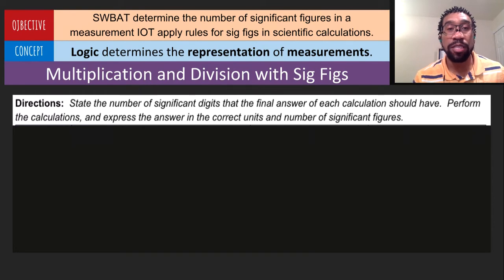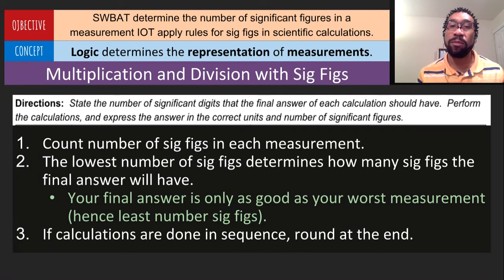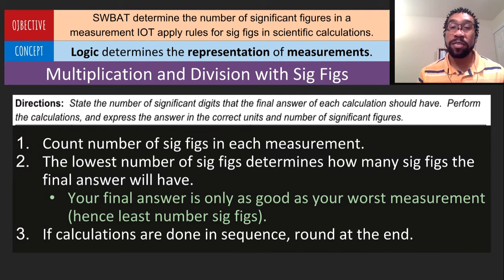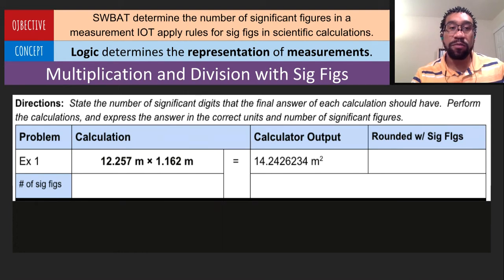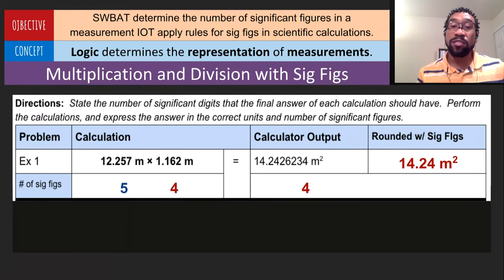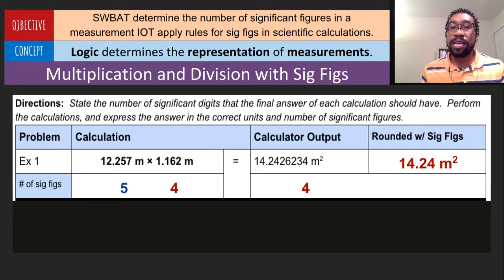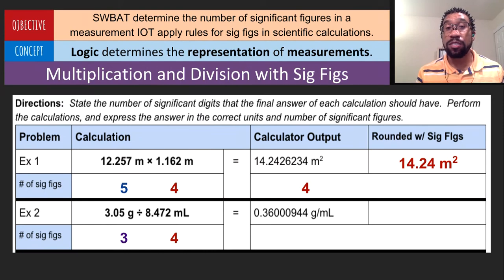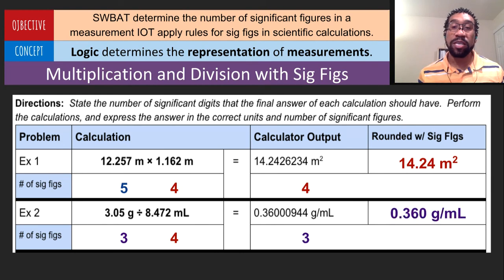Significant Figures: Multiplication and Division of Measurements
Learn how to multiply and divide measurements with sig figs easily!  Examples are colorful, organized, and easy to follow.

This lesson is strategically designed for my 10th grade high school students.